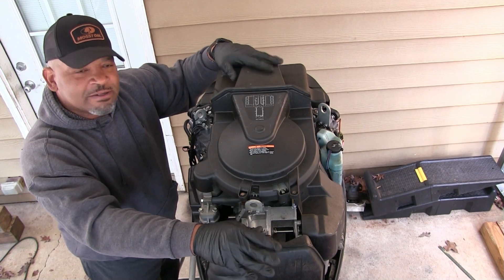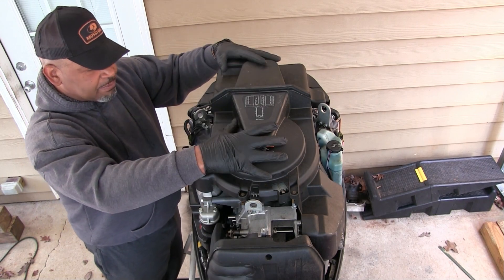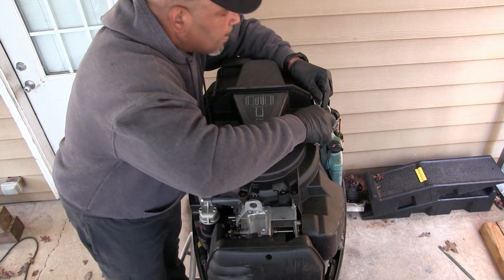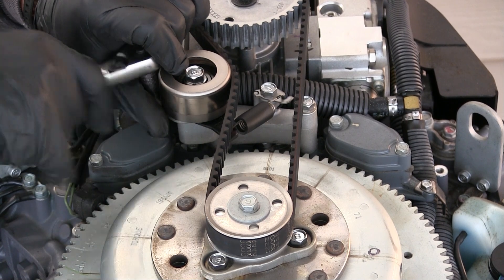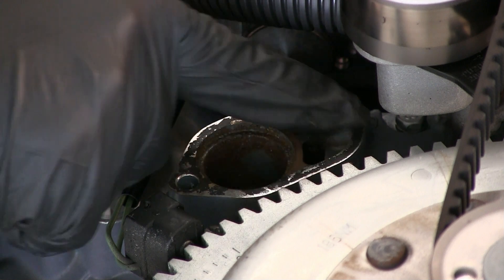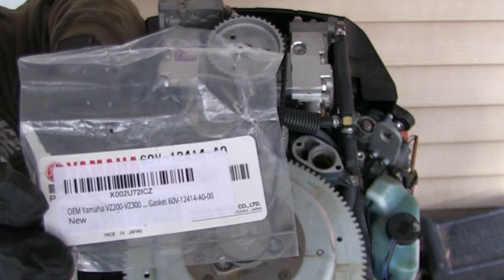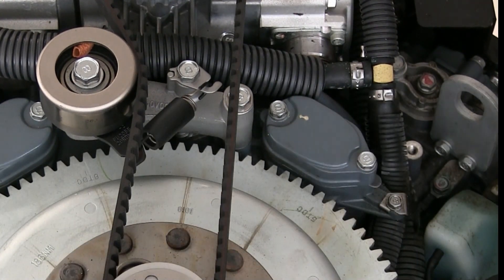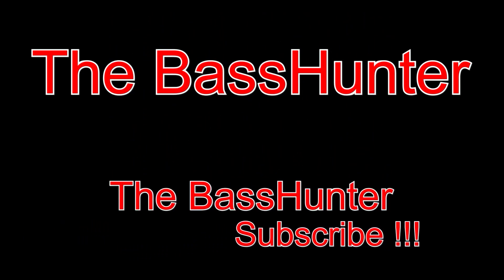Yamaha Outboard thermostat Replacement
Guys we are still getting ready for the fishing season. This video we are changing out the thermostats on my Yamaha outboard.

or

Other Channel "Michael You Can Fix That" -